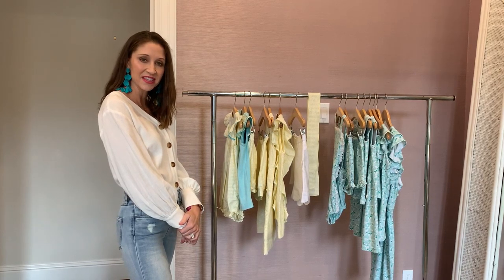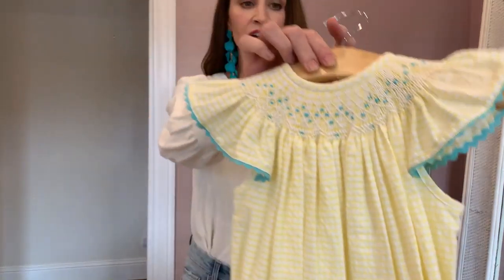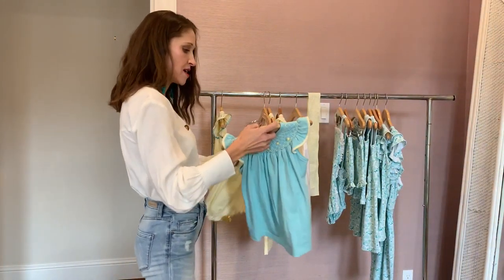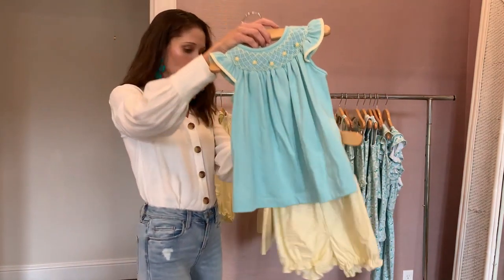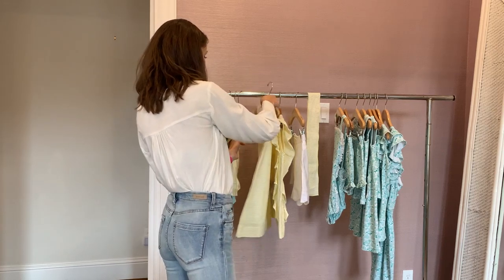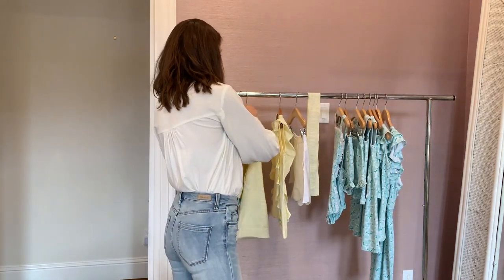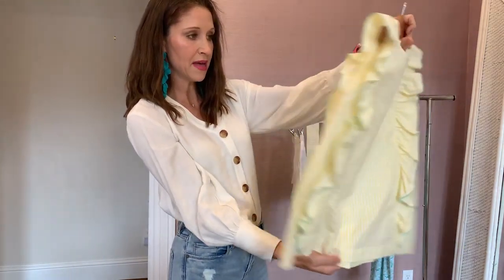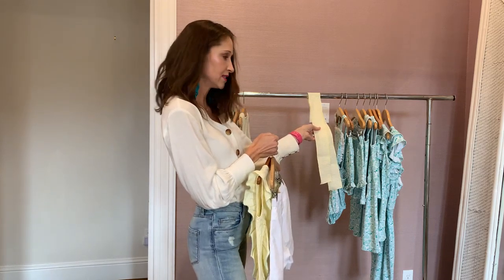Lemon Seersucker Collection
Multiple ways to coordinate your children in lemon seersucker.